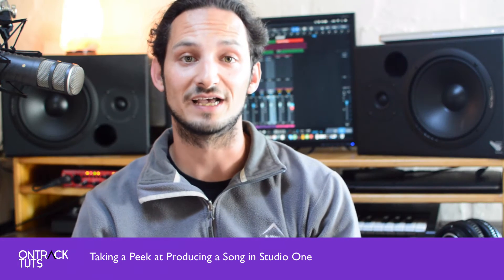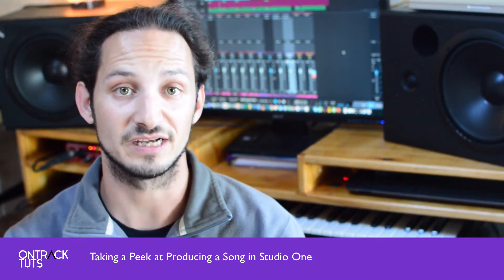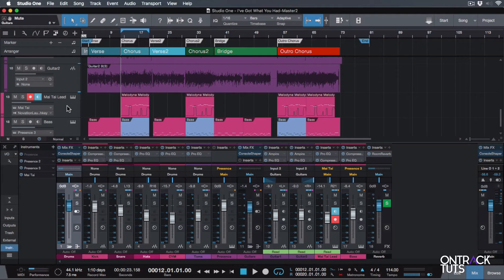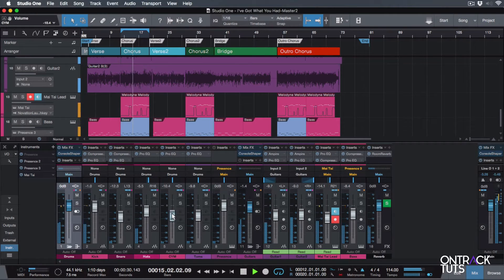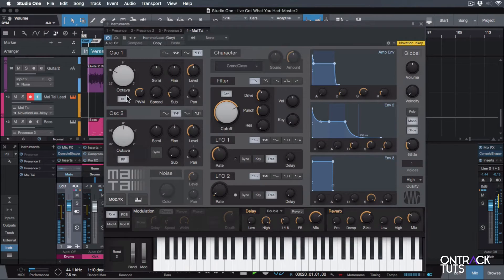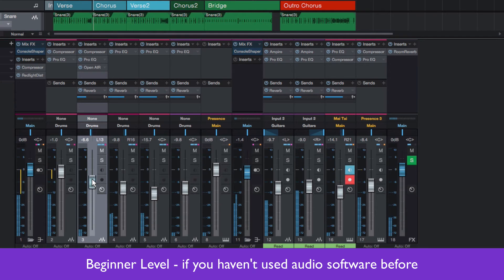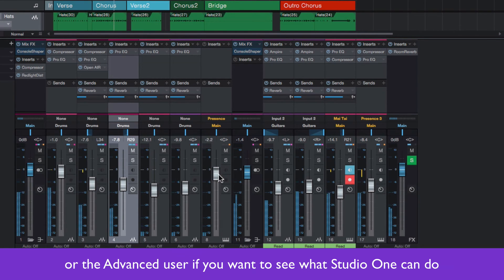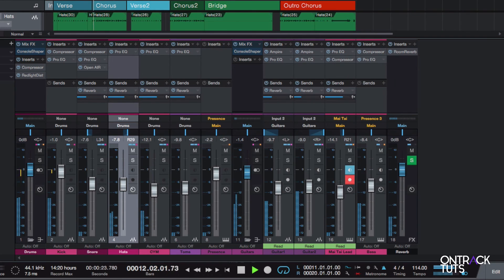Studio One - Produce Your Own Song - Promo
This is a short promo to the Producing Your Own Song with Studio One course on Udemy. This short course will give you a taster of what''s available in the full course.